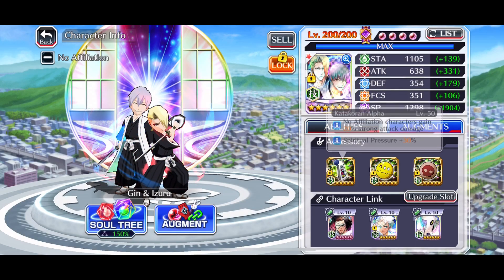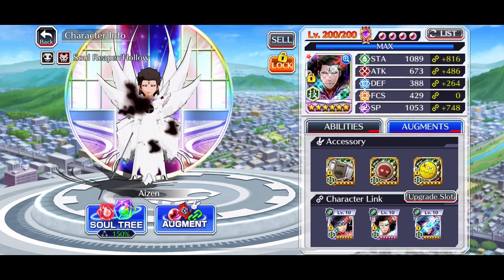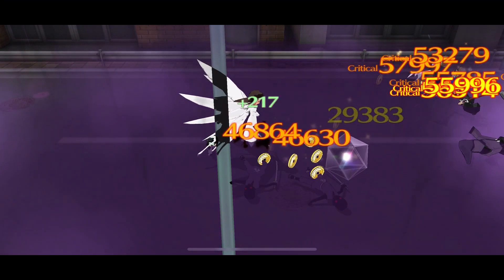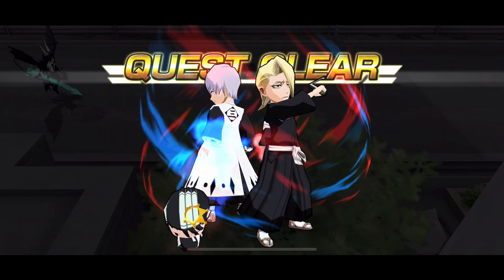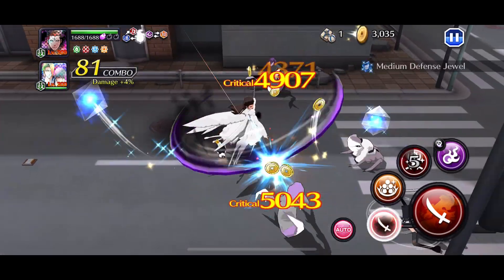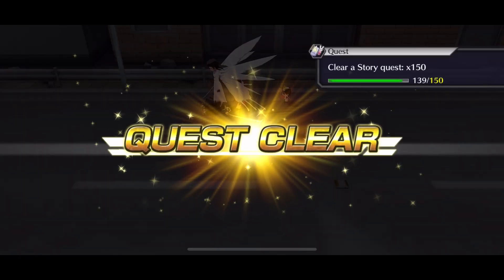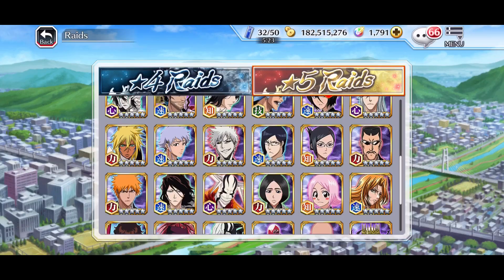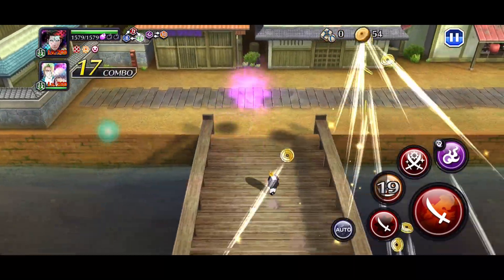FlyZen Vs. GinZuru!! Best Frenzy Tech SR Killer | Bleach Brave Souls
Join the Prophet Nation Discord for Good Conversation, Tips, Coops u and it’s the only way to enter any future Giveaways